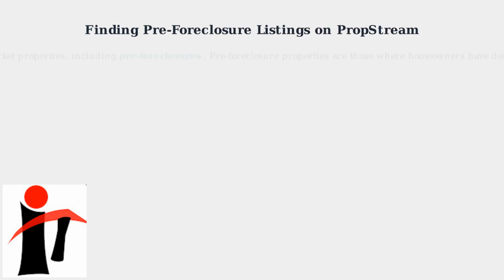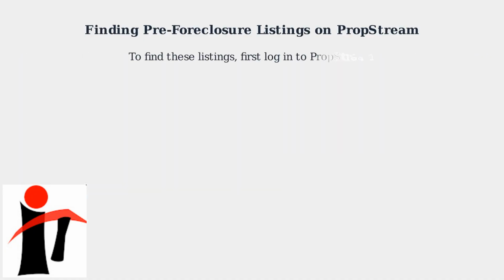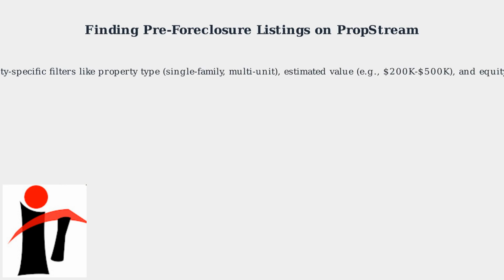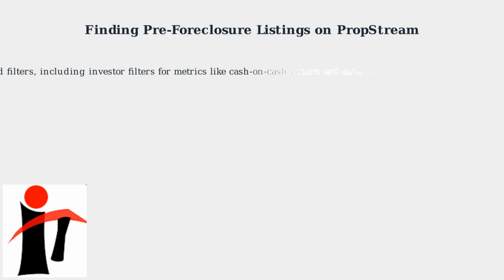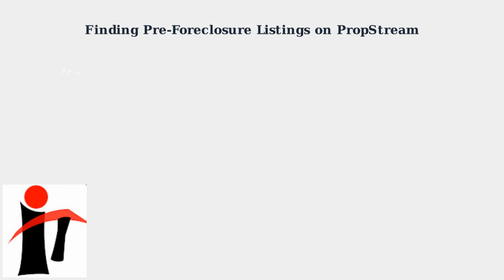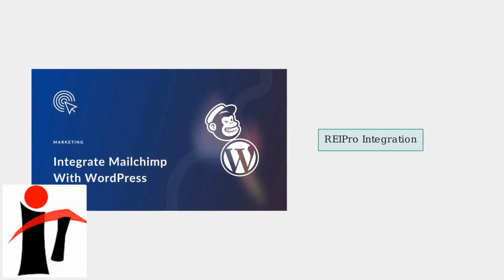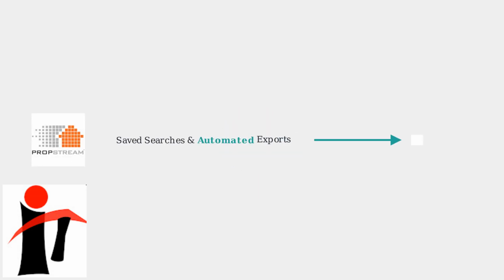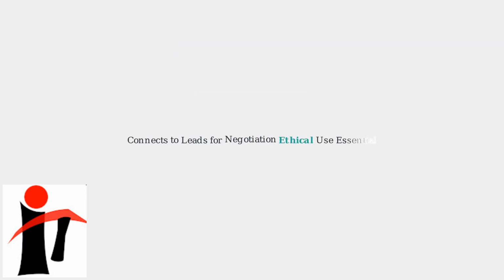How to Find Pre Foreclosure Lists on PropStream – Filters & Export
🔍 Learn how to quickly locate pre-foreclosure properties using PropStream filters.
📌 Step-by-step guide to refine your search and access motivated seller leads.
⬇️ Export your pre-foreclosure list easily for outreach and lead generation.